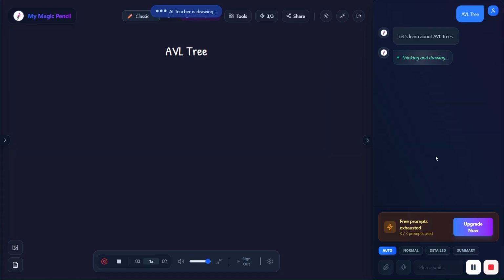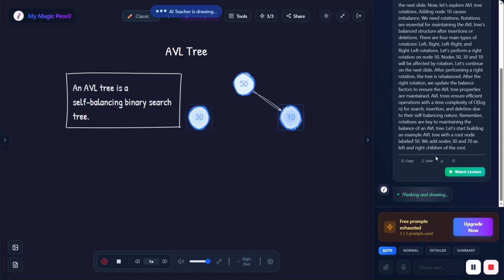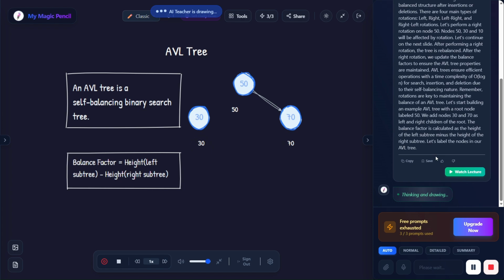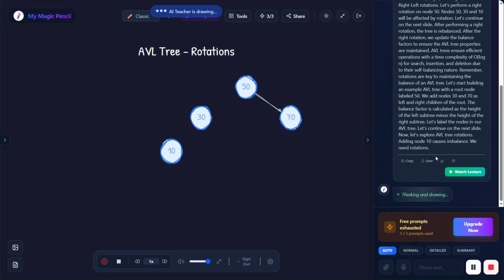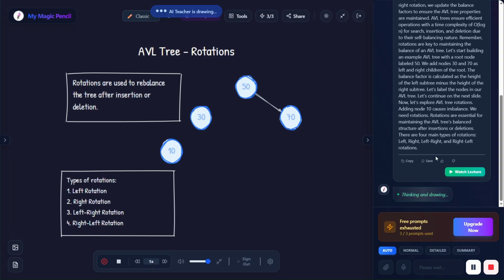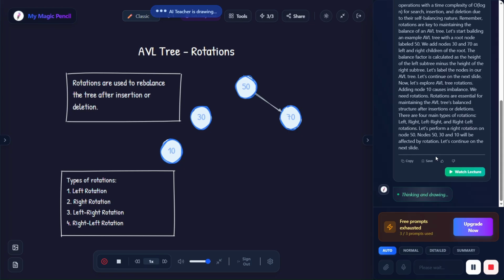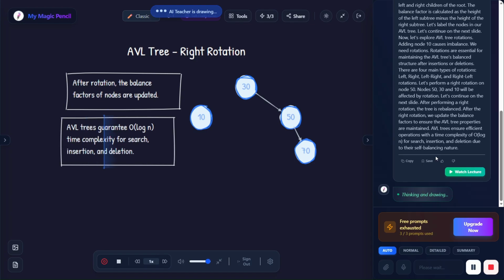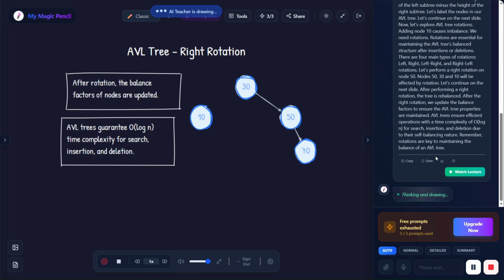POV: You finally understand AVL Tree rotations - My Magic Pencil- AI Teacher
POV: You finally understand AVL Tree rotations because your AI teacher draws them in real-time. 🌳🔄

Most textbooks make Left-Left and Right-Left rotations look like ancient spells. My Magic Pencil construction-draws the balancing act so you can see the logic move.

✅ No more "Ratafication" (Rote Learning)
✅ 90% less data than YouTube videos
✅ 4K Visuals on 2G speeds

Stop scrolling. Start seeing the logic. 🧠✨